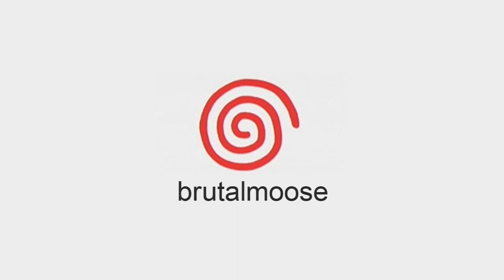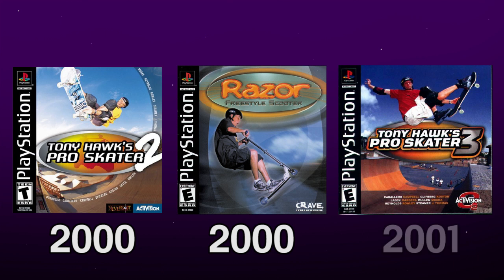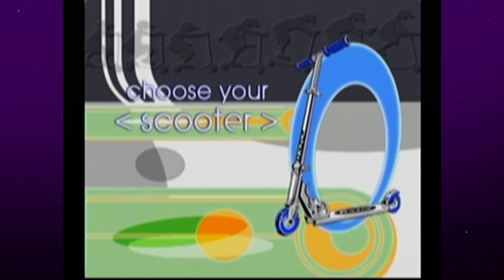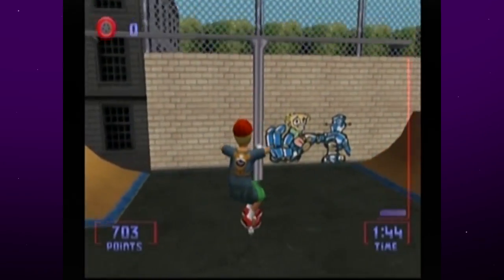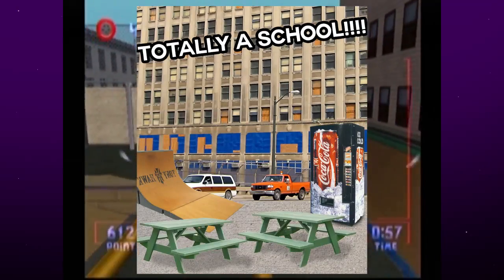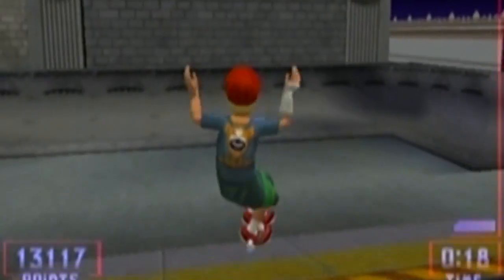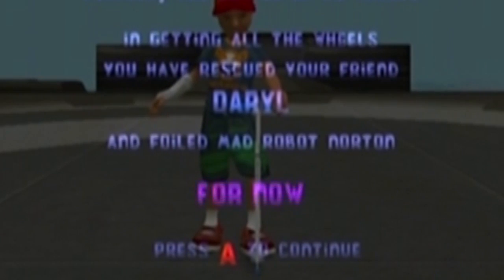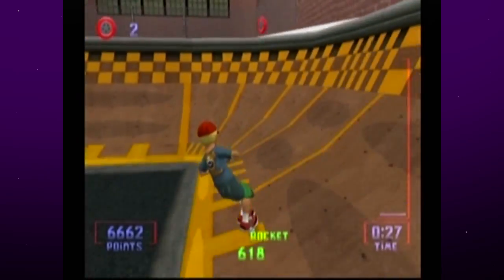Razor Freestyle Scooter - brutalmoose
Scoot Free.